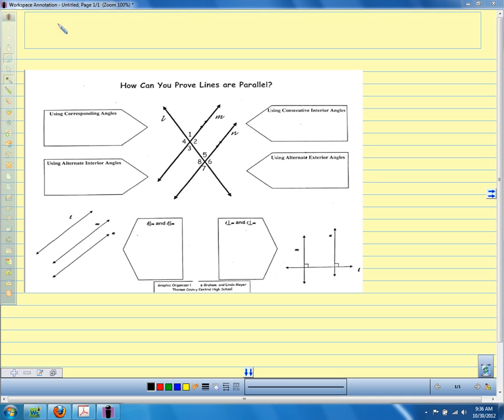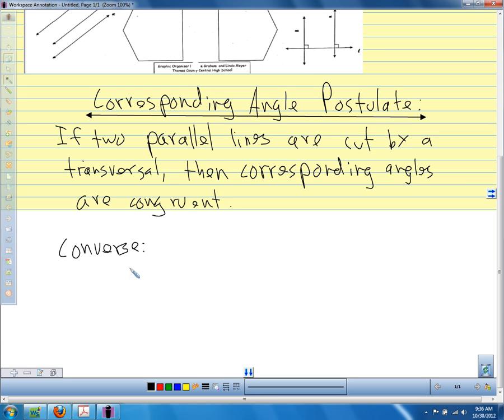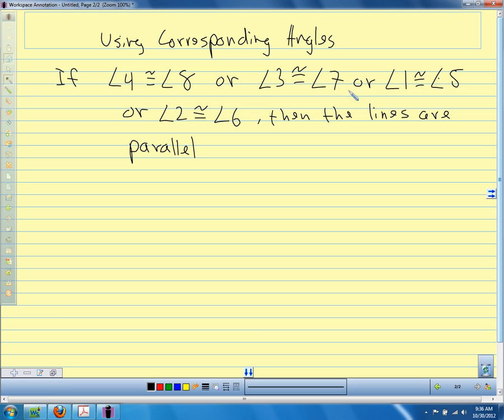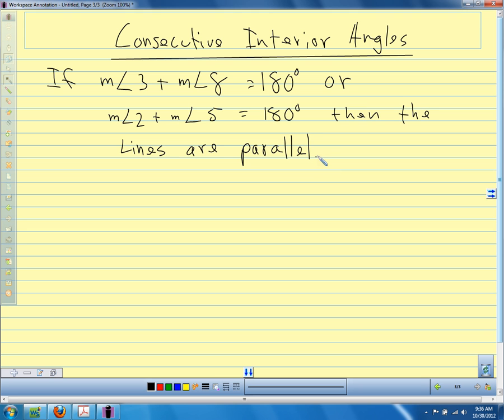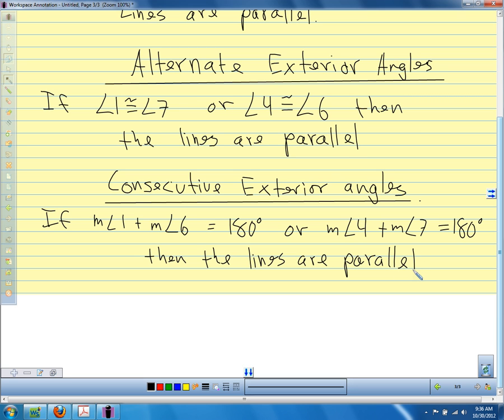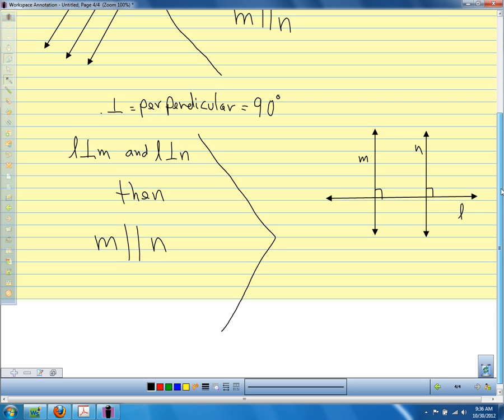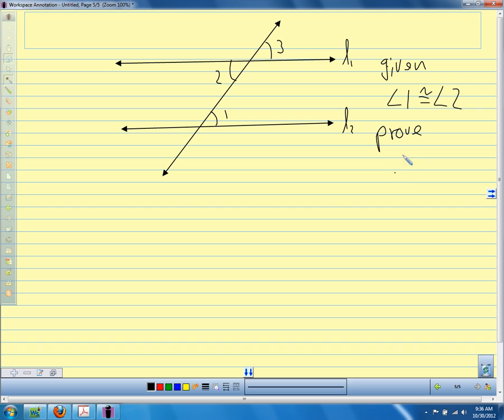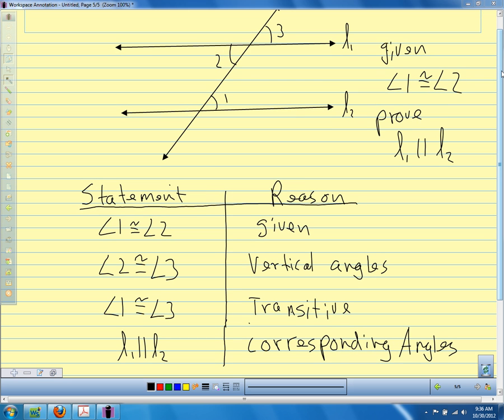Geometry 3.4 Proving Line Parallel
Methods of proving that lines are parallel